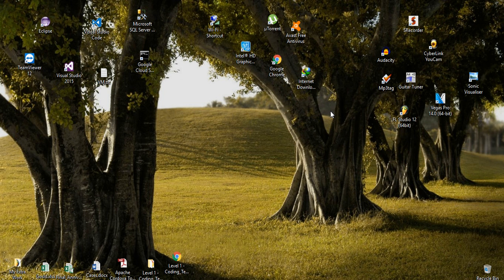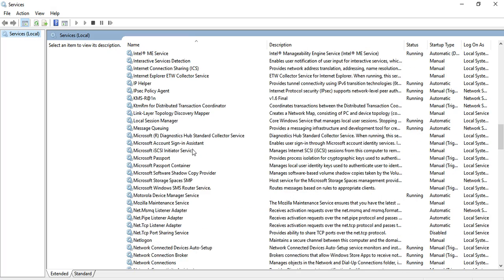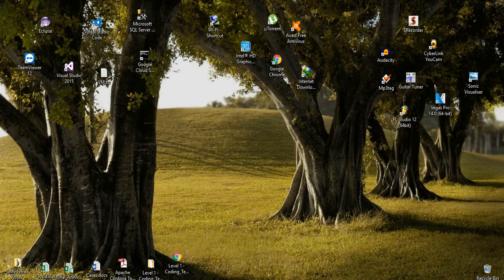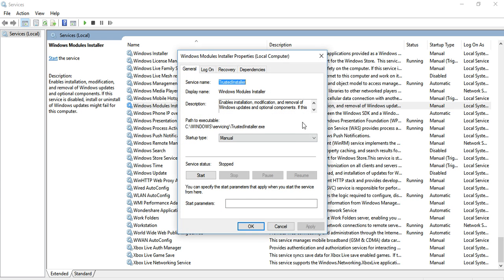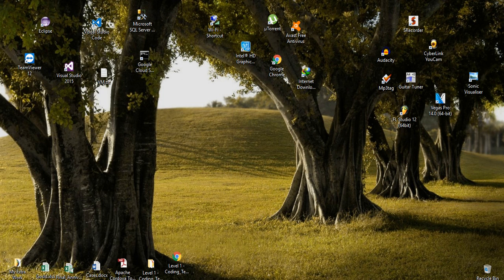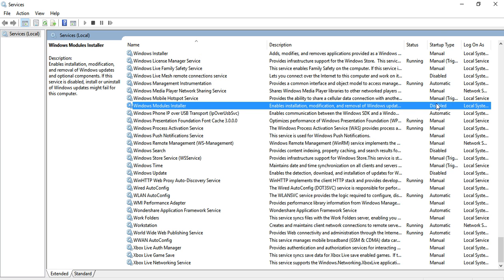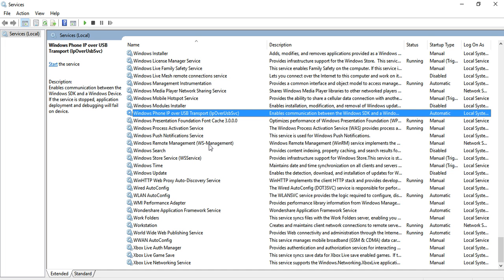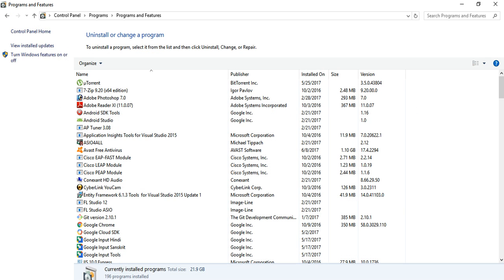[Solved] Turn Windows Features On and Off BLANK - Windows 10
Hi friends,
In this video I am going to show you how you can fix Turn Windows Features On and Off blank in windows 10 and others too.

You can try
1. Windows Modules Installer
2. sfc /scannow
3. Windows Updates

For more information watch my video.